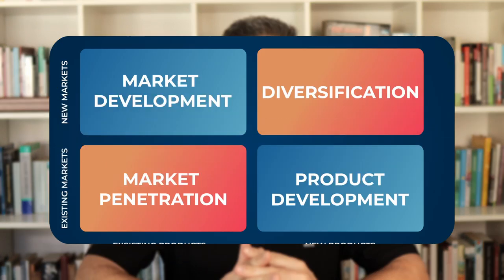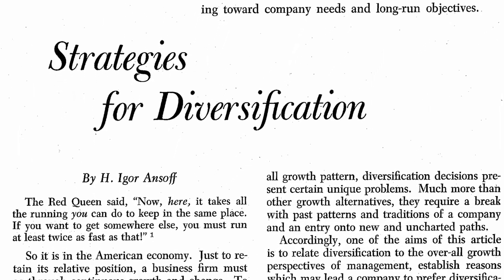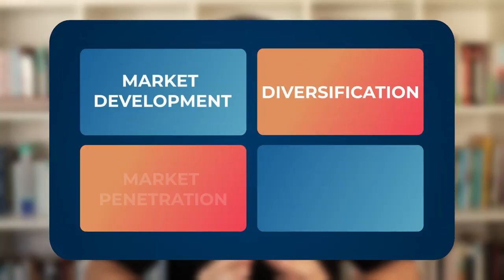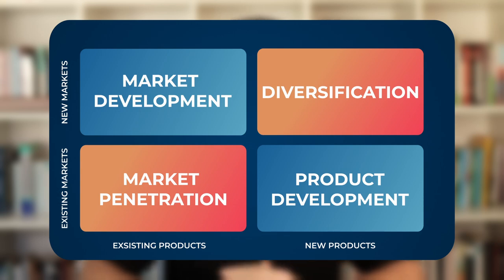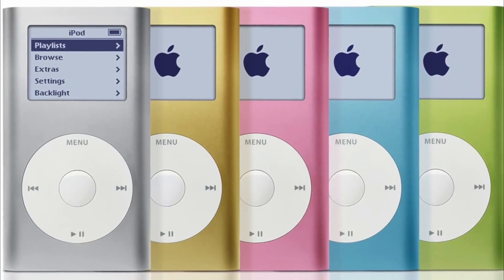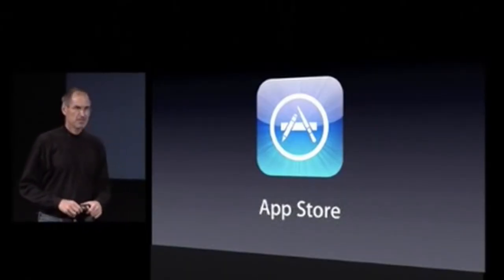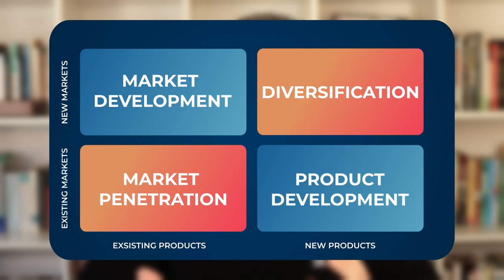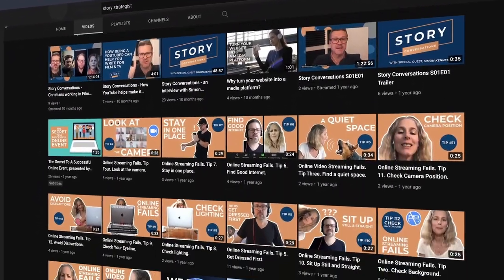How to identify business growth opportunities in today's market.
The Ansoff Matrix is a strategic tool to help businesses plan for growth and to attach levels of risk when assessing and comparing different strategies.

The Ansoff Matrix was first published by mathematician Igor Ansoff in the Harvard Business Review in 1957, in an article titled "Strategies for Diversification". It’s a simple model for looking at two main areas of activity: products and markets.

Within each of these areas we consider the existing activities of the business and also
potential new products (or services) and markets that can be developed.

It can also help to analyse risk while developing a strategy for growth. Risk increases as we move further away from the current successes toward new diversification.

Story Strategist is a marketing agency that designs and produces virtual and hybrid events, custom platforms, and online experiences for brands, creating engaged communities.

We're passionate about story, and we'll publish content that will help you craft more engaging online content.